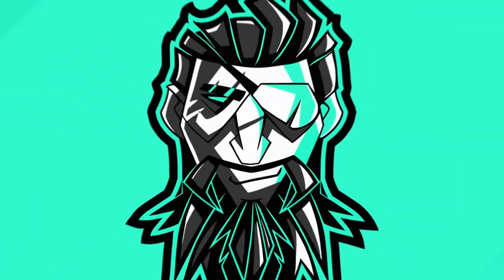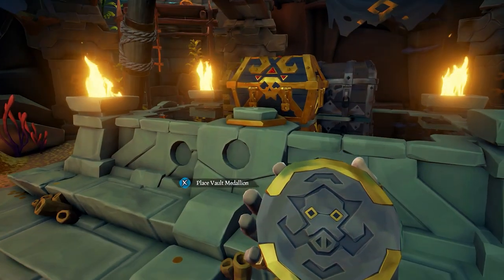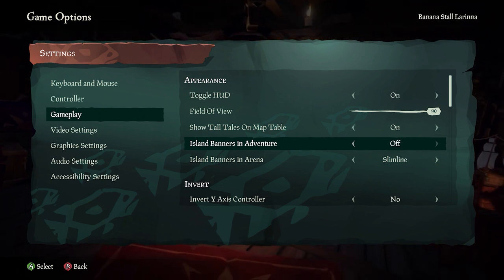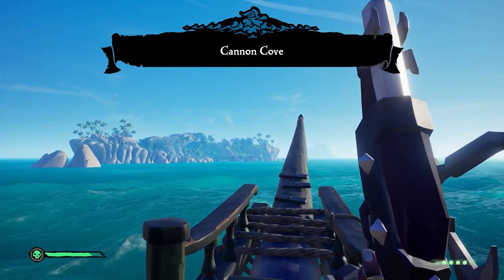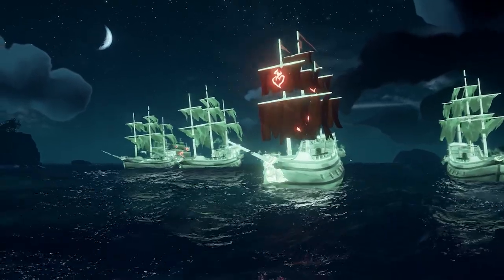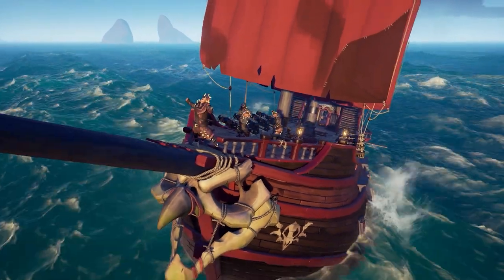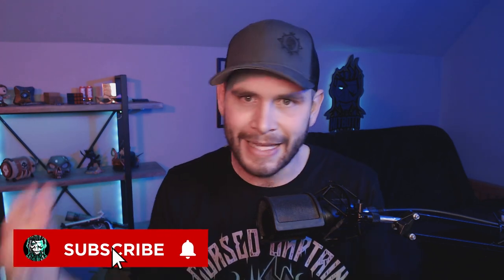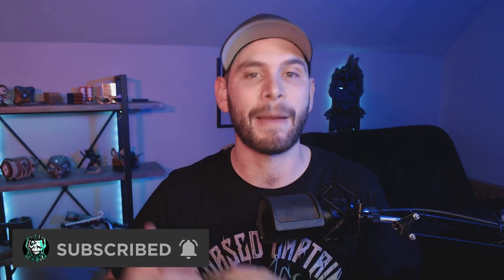Sea of Thieves: Vault Of The Ancients, Dogs, and New Update!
Hitbotc quickly breaks down the new vault of the ancients, gives us a peak at dogs, and gives his own thoughts on the new September update for Sea of Thieves